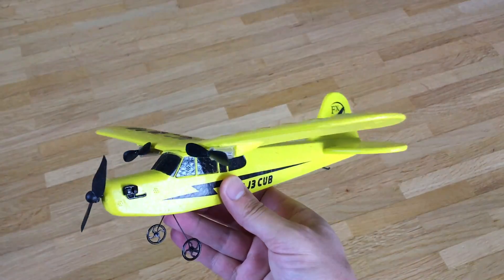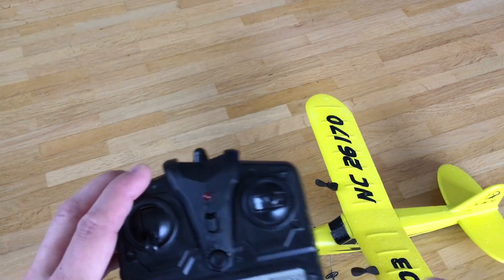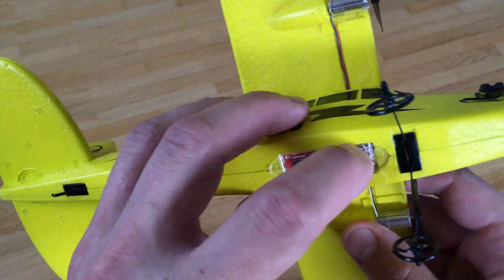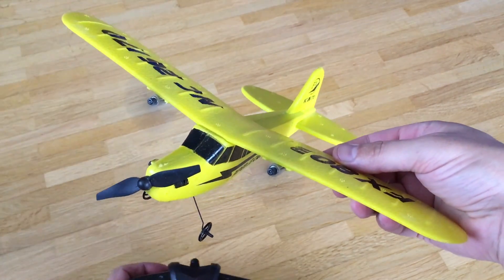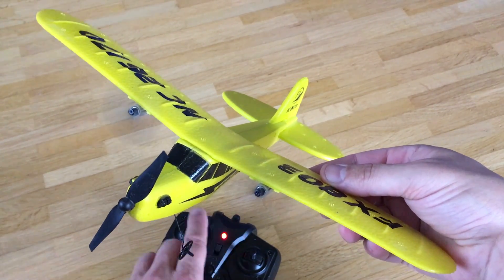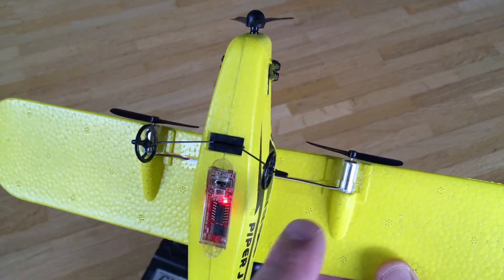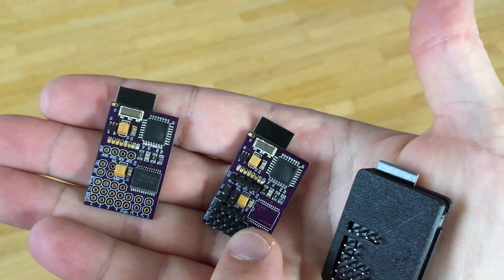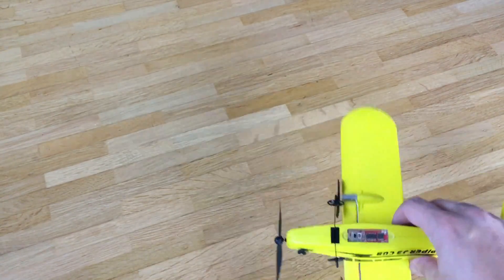Arduino 2.4GHz "Micro RC" DIY Receiver Going Airborne?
This Piper J3 Cub plane is quite nice and cheap, but unfortunately the differential steering is not proportional. And this makes this thing very hard to control.
But luckily I have my Arduino „Micro RC“ 2.4GHz DIY remote control system. Recently I have assembled a new batch of three. So the one with TB6612 dual
channel motor driver will go in this plane, making the differential steering proportional.
But first I will have to add differential steering support for planes (without reverse) to the code.

The plane